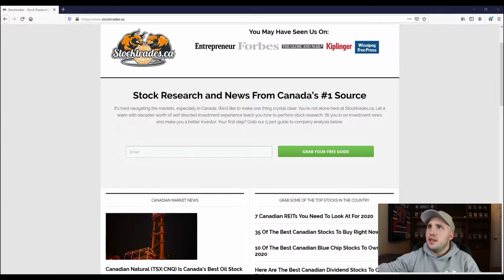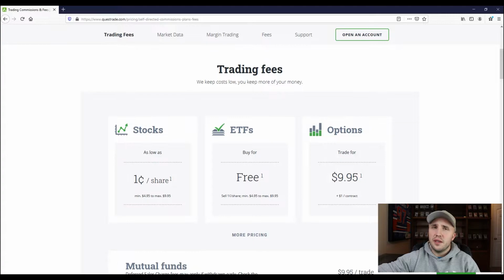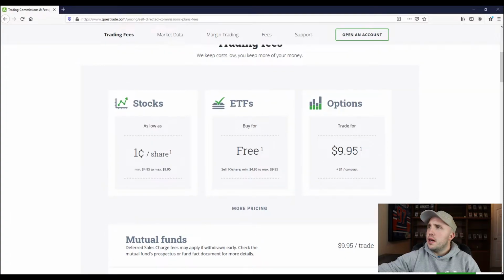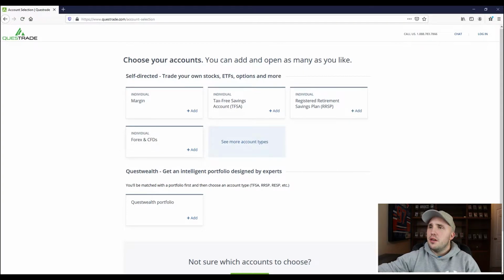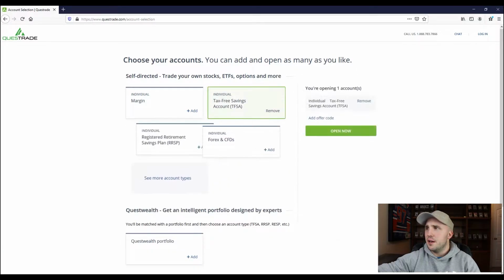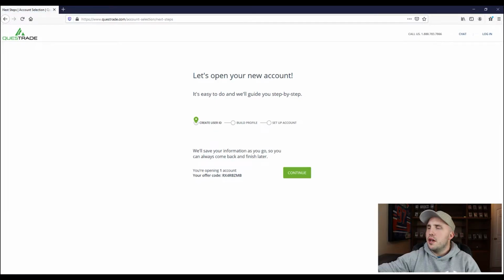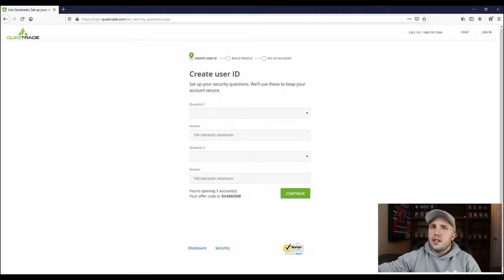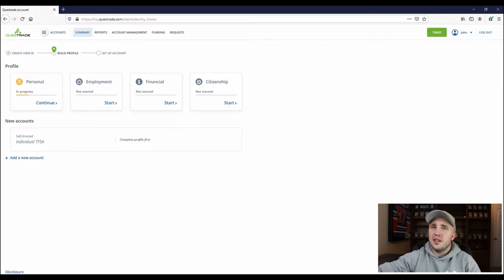Learn How To Invest In 2020 | How To Pick and Buy The Right Stocks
If you want to make money on the stock market, you need to first learn how to buy stocks. From the maker of one of the highest searched guides on Google, Dan transforms his article on how to buy Canadian stocks into an in-depth video for beginner investors.

This video will teach you what stocks to target, how to set up a brokerage account, valuation methods used to find undervalued or avoid overvalued stocks and as a bonus, three stocks every beginner looking to get into the stock market needs to consider owning today.

View the written guide on how to buy stocks (#1 on Google SERPS):